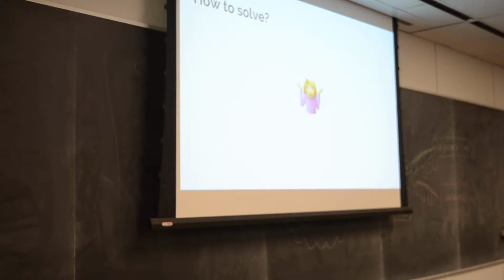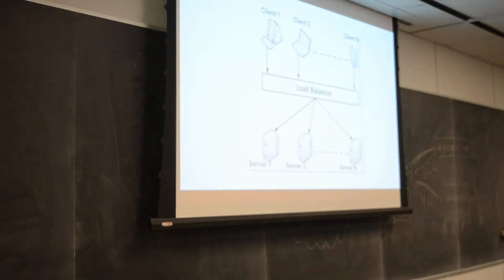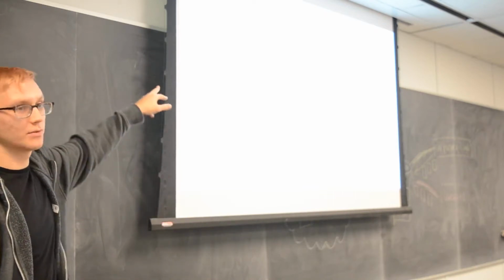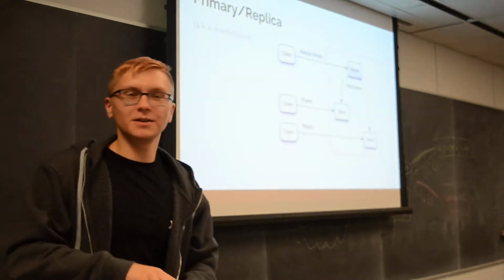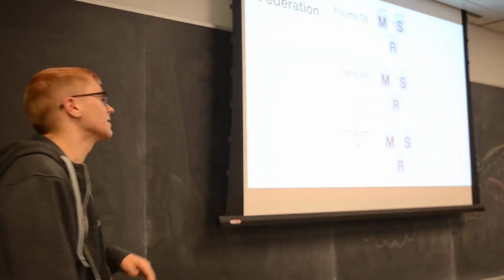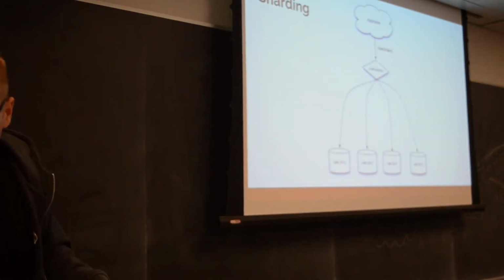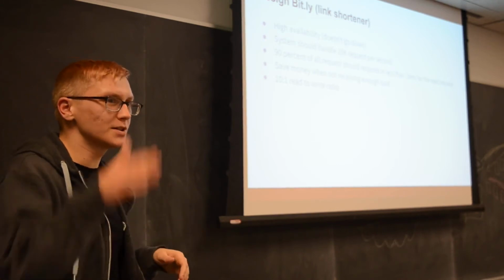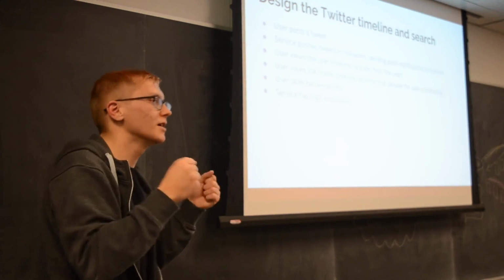Designing Large Scale Systems - Alt-Tab 2018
Talk I gave for the Waterloo Computer Science Club, at the Alt-Tab event where there's six fifteen minute talks. Short and introductory.